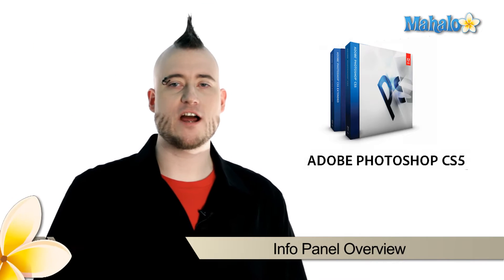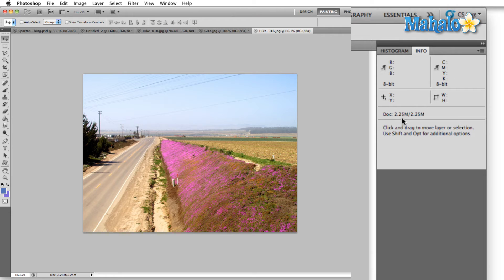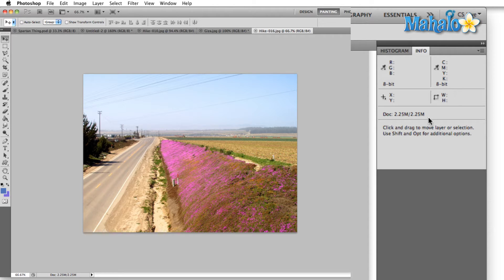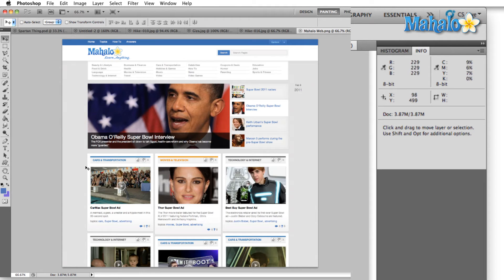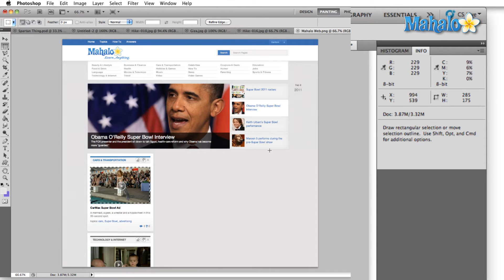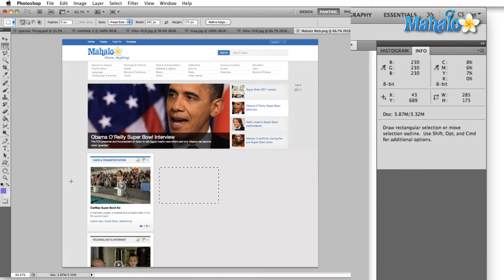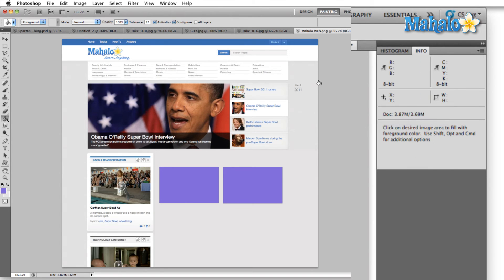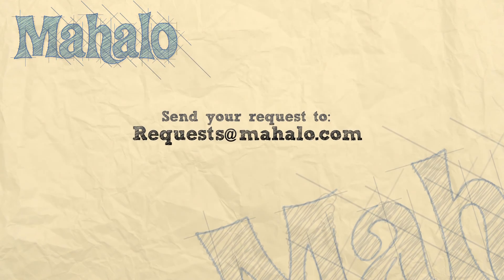Learn Adobe Photoshop - Info Panel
In this video, Mahalo expert Gene Shaw explains how the tools in the Info panel can be used to save time and increase your speed and workflow.

Graphic design can be an exacting process. The Adobe Photoshop Info panel gives you several useful bits of information that will greatly improve accuracy in your work.
When you're creating art that's going to be downloaded into a machine and printed, there is very little room for error. The Info panel can save you a lot of time and stress.1. To bring up the Info panel, click Window -- Info in the top menu bar to make sure it's checked. You can also just press F8 on your keyboard as a shortcut.2. The basic sections of the Info panel are as follows:
* the color information sections (which include the RGB references and the CMYK references)
* the location section (which shows you where your mouse is hovering over the image you're on)
* the selected area dimension section (which will tell you the width and height of any area you select on your image)
* the estimated document size (which gives you an estimate of how large your file is going to be once you save it)
* the tool tip section (which give you an idea of how to use each of the tools). This is especially helpful if you're a newcomer to Photoshop.

3. The Info panel can save you time and stress by giving you this information. For instance, if you have a document such as the layout for a webpage that's already created and you wish to create a replica based on the size of a section on that page, you can use the marquee tool to select the section you wish to use as a template. The Info panel will give you information such as the size (width and height). 4. You can then keep the marquee tool selected. In the top tool bar you'll see a section called Style next to Width and Height. In the Style drop down menu you can choose Fixed Size and enter the dimensions of the section template you wish to create from in the Width and Height fields. Once you have the correct numbers in their respective fields, go back to your document and click on the page with the marquee tool selected. Your selection will automatically be the size you specified.5. You can now do as you wish with your new selection, such as fill it in with a color.6. There are also a couple of icons you can select in the Info panel. Next to the location section is a crosshair that you can click on to choose how you want your location information to be given to you: pixels, inches, centimeters, millimeters, points, picas or percent. You can also click the dropper icons next to the RGB and CMYK sections to change and specify which color mode you're looking at: Web color, HSB color, Lab color or Grayscale.